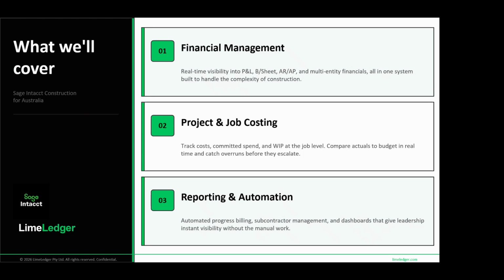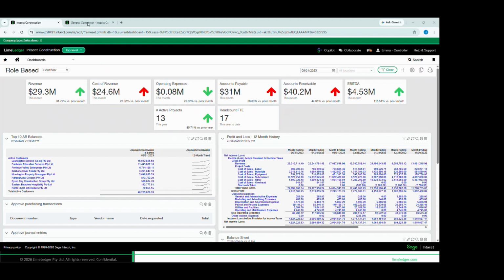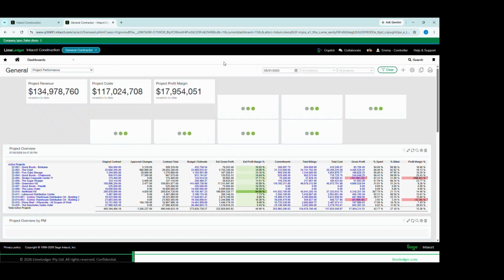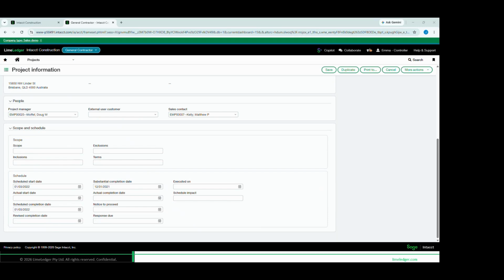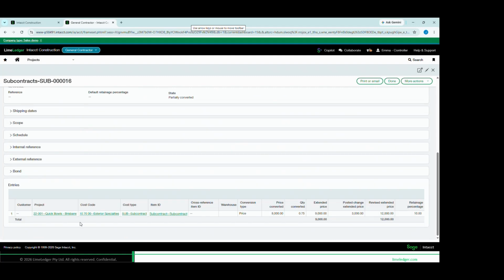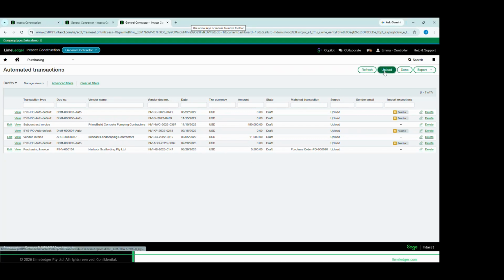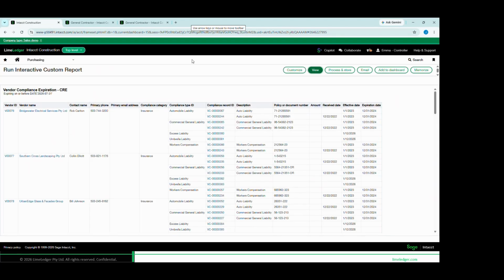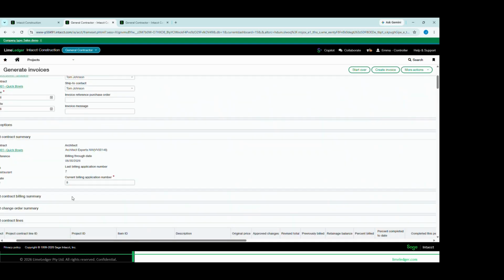Sage Intacct for Australian Construction: Full Platform Overview | LimeLedger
The full walkthrough of Sage Intacct, the construction accounting software built for Australian construction and real estate businesses that have outgrown Xero or MYOB. See job costing, WIP reporting, multi-entity consolidation and executive dashboards in one connected system.

In this video:
Real-time job costing across budgets, actuals and committed costs
WIP schedules with percentage of completion and over/under billings
Multi-entity reporting across companies, projects and cost centres
Executive dashboards for margin, cash and project performance

This video is for CFOs and MDs of Australian construction businesses with $10M+ revenue who are evaluating whether Sage Intacct is the right move from Xero, MYOB, Cheops or Jobpac.

About LimeLedger:
LimeLedger is a certified Sage Intacct implementation partner based in Sydney. We implement Sage Intacct for Australian construction businesses, fixed fee, in 14 weeks, with direct senior involvement on every project.